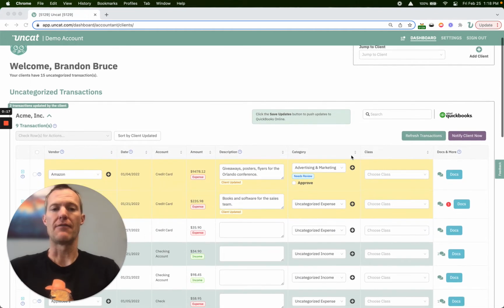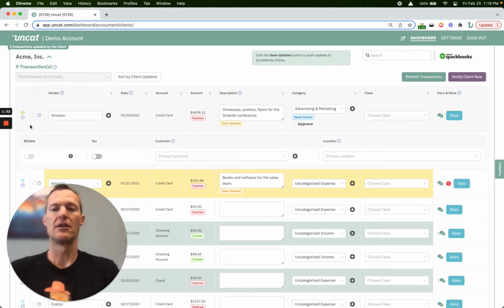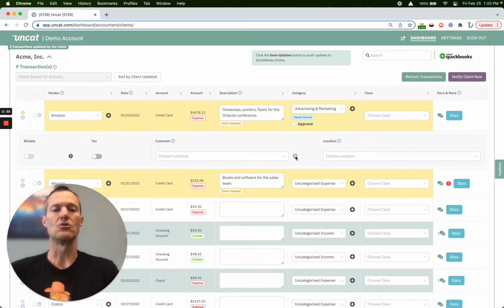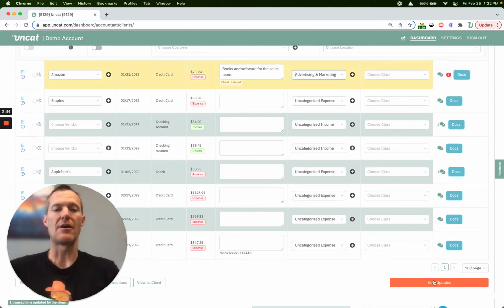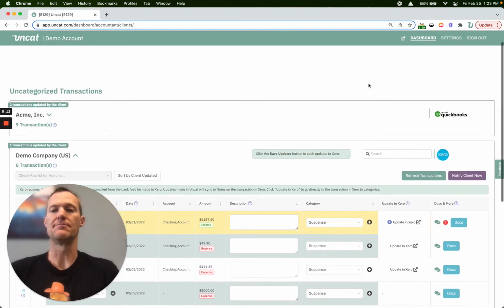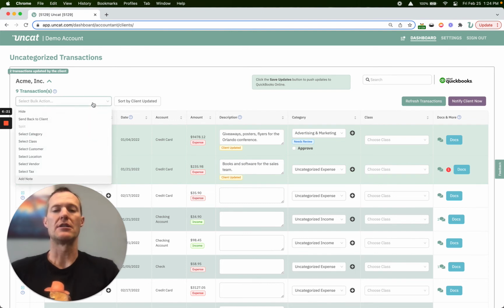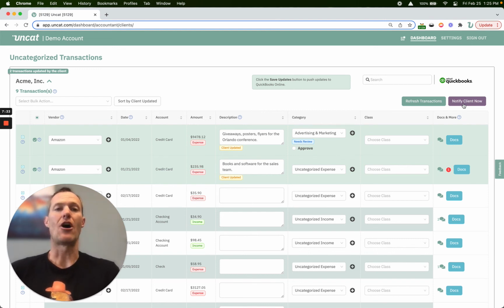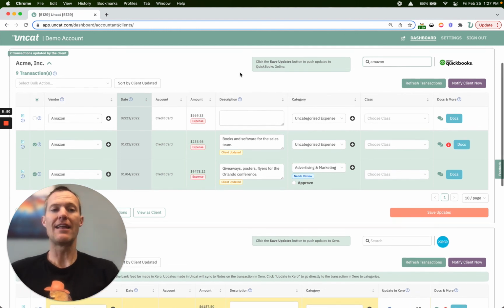Overview of the accountant dashboard in Uncat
Take a full tour of the accountant dashboard in Uncat.
Stop herding cats! Fix uncategorized transactions with Uncat.